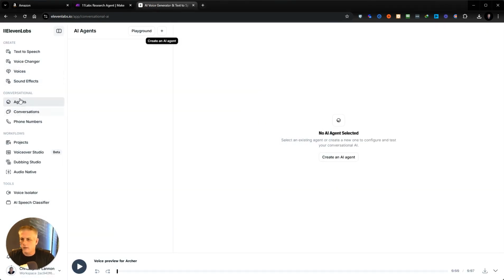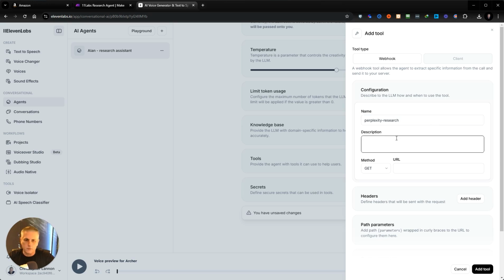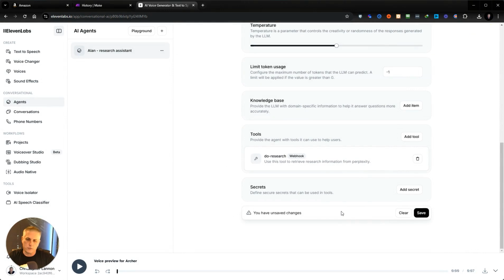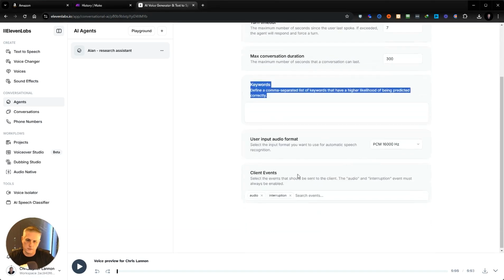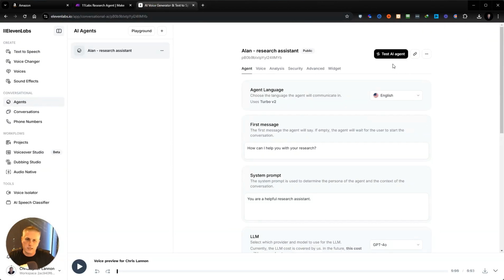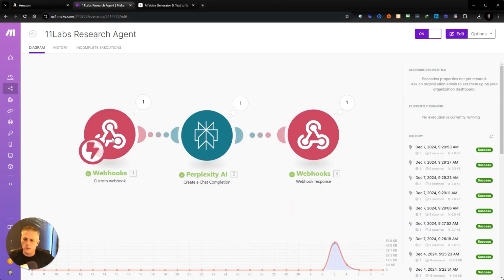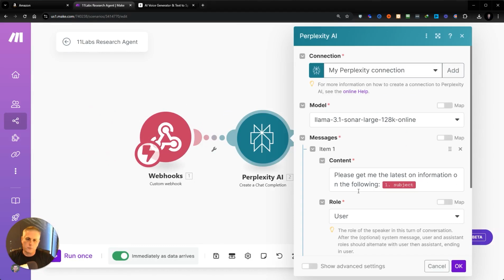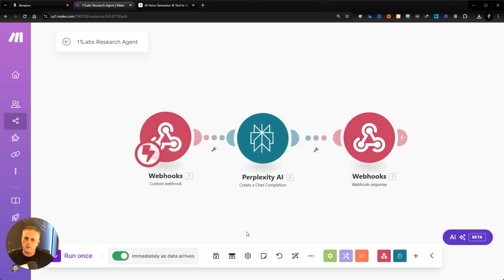Revolutionize Your Workflow with ElevenLabs AI Voice Agents!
Learn how to create your own AI research assistant using ElevenLabs' new Voice Agents and Make.com automation. In this hands-on tutorial, I'll show you how to:

- Set up an ElevenLabs Voice Agent from scratch
- Connect it to Make.com for real-time research capabilities
- Configure voice settings and parameters for natural conversations
- Test the agent with real research queries
- Integrate with Perplexity for up-to-date information

Watch as we build and test a voice-enabled AI that can research any topic on demand. Perfect for developers, AI enthusiasts, and anyone interested in creating their own voice-powered research assistant. This tutorial covers everything from basic setup to advanced features like webhook integration and voice customization.

0:00 - Introduction
0:19 - Overview of 11 Labs' new voice AI agents
0:29 - Setting up a research agent in Make
1:02 - Creating a voice agent from scratch
1:36 - Using 11 Labs Turbo V2 model
2:08 - Adding GPT-4.0 for language processing
2:22 - Setting up a knowledge base and tools
2:44 - Adding Make.com webhook integration
3:38 - Explaining the research tool parameters
5:00 - Configuring API authentication
5:40 - Choosing and adjusting voice parameters
7:14 - Testing the voice AI agent
9:41 - Embedding and customizing the agent widget
12:01 - Refining the voice settings for better results
14:00 - Demonstration of real-world research queries
16:16 - Reviewing how Make.com processes and returns data
16:29 - Exploring conversation history and transcripts
16:45 - Adding phone numbers to the agent
17:02 - Wrap-up and next steps
17:13 - Link to automation blueprint for Make.com